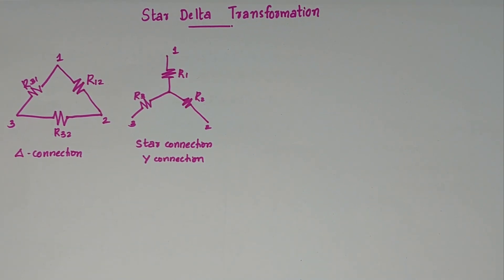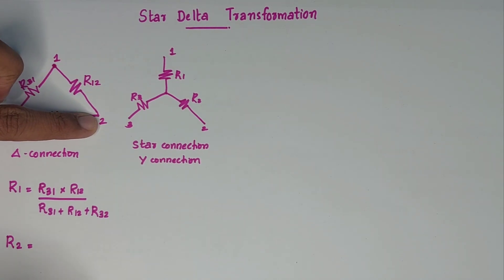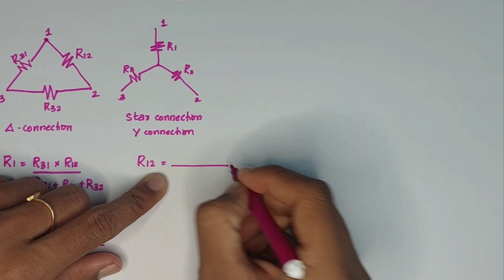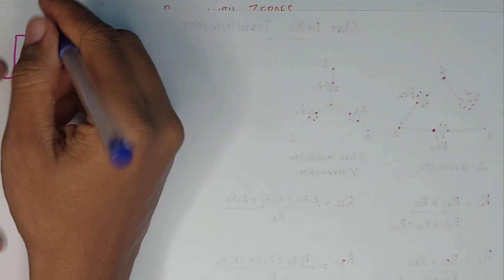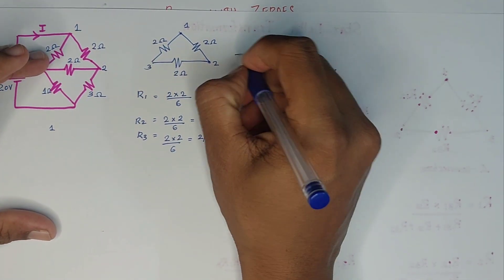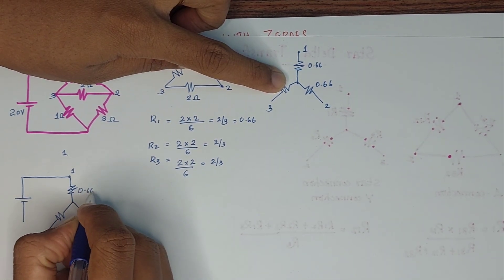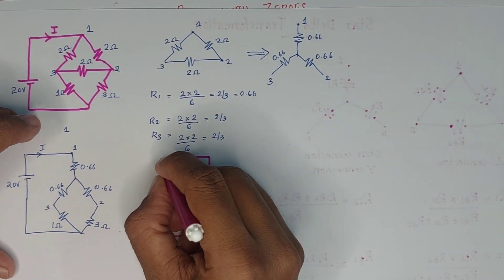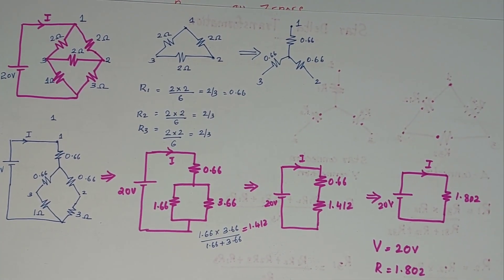STAR DELTA TRANSFORMATION (PART 1)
Defined star delta transformation
Discussed one question